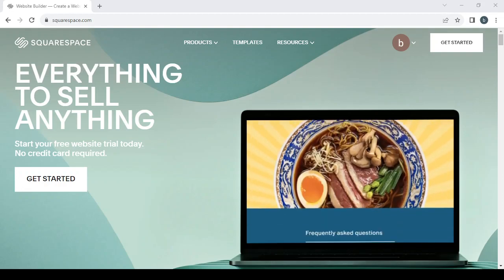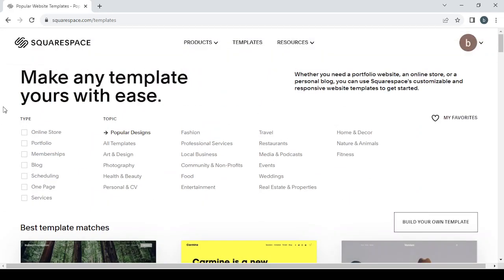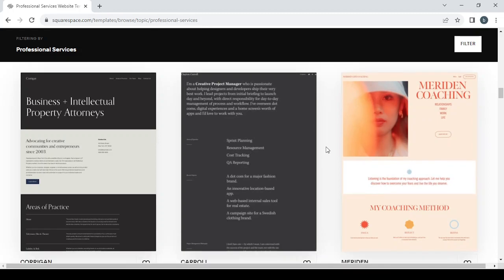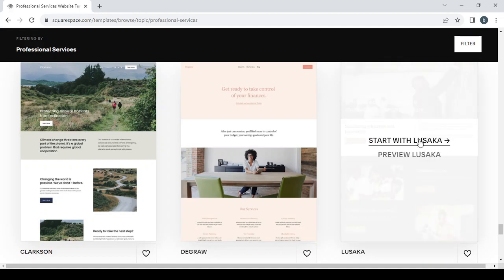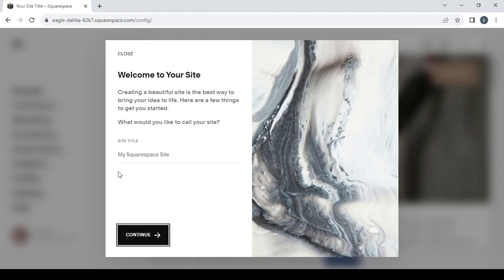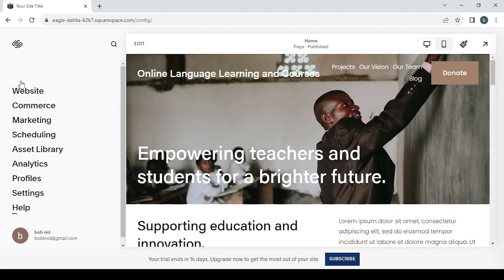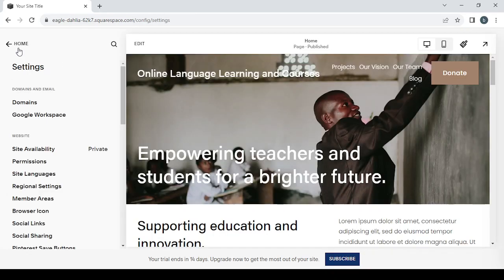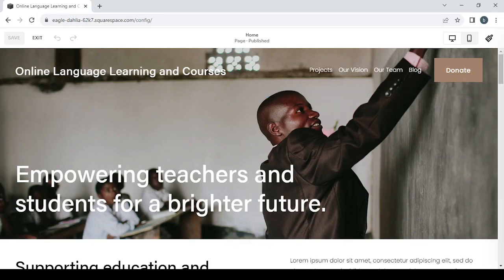How To Create a Online Language Learning and Courses Ecommerce Website Store on Squarespace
in this video we discuss :

Empower language enthusiasts and learners by launching an ecommerce store dedicated to online language learning and courses. This comprehensive guide will guide you through the process of building an engaging and user-friendly website on Squarespace, designed to showcase a variety of language courses, resources, and tools. From curating visually captivating displays of language programs to providing seamless enrollment options, this tutorial covers all the essential steps to create an immersive and enriching online learning platform. Whether you're a language educator, a polyglot, or an entrepreneur in the online education industry, this guide will empower you to share linguistic knowledge while connecting with individuals seeking to master new languages. Get ready to foster cross-cultural communication and language proficiency through your online store, becoming a trusted hub for online language learning and courses.